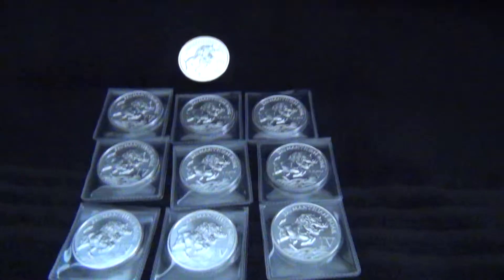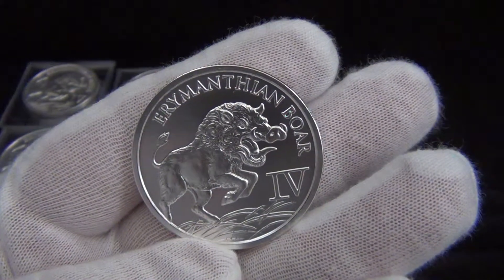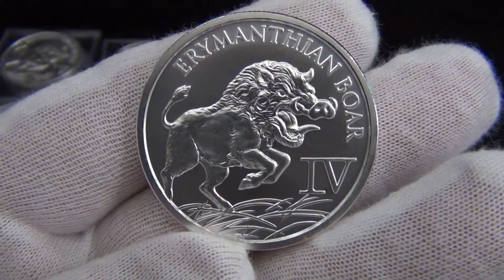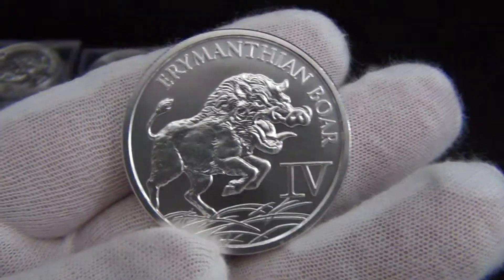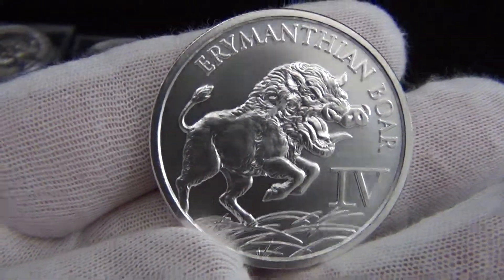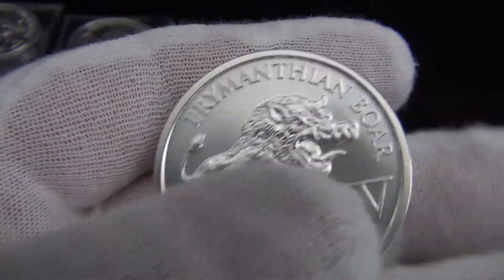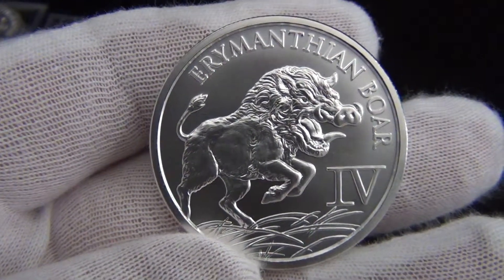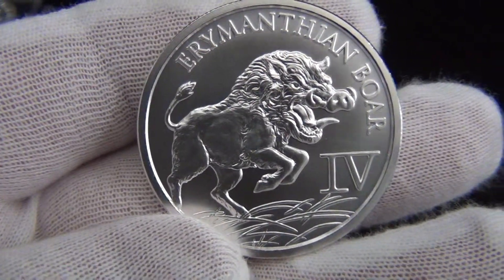Erymanthian Boar silver coin 12 labors of Hercules from Provident Metals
This is the fourth coin in the 12 labors of Hercules from Provident Metals.

I as usual ordered 10 of these coins for 10 ounces of silver.

The silver mintage is 8234.
The copper mintage is 5766.